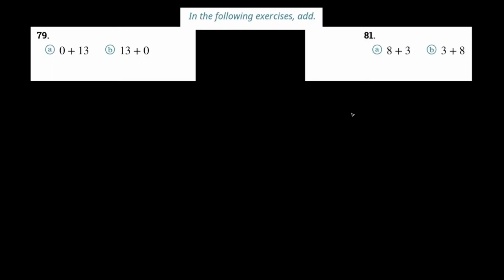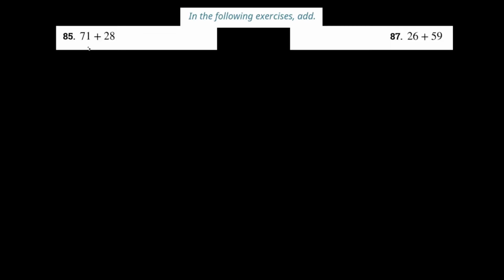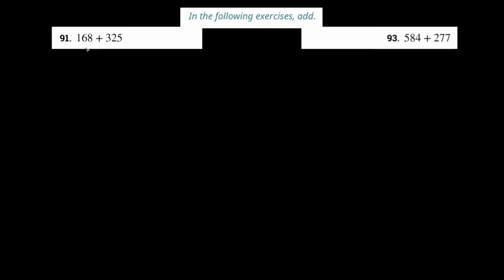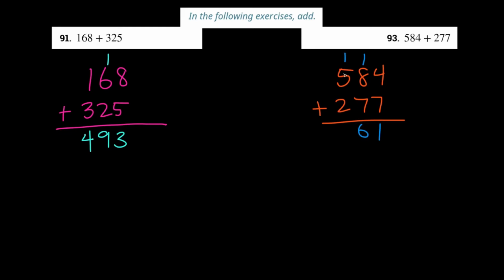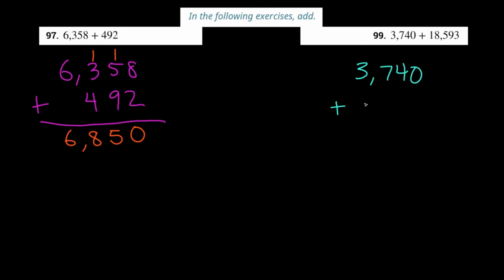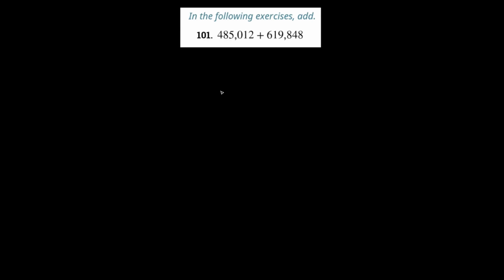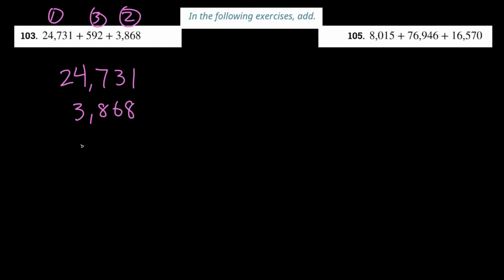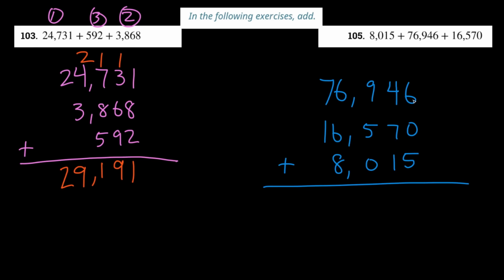Adding numbers with lots of examples!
In this video, we will learn how to add.  We will talk briefly about the Commutative Property of Addition as well as the Identity Property of Addition.  These problems are found in the free Pre-algebra textbook by Openstax.org.

Chapter 1, Section 2  # 79-105  Odd